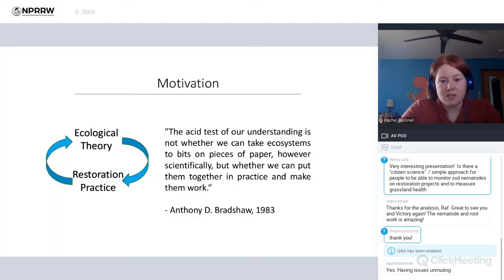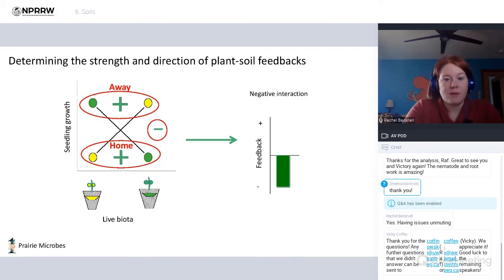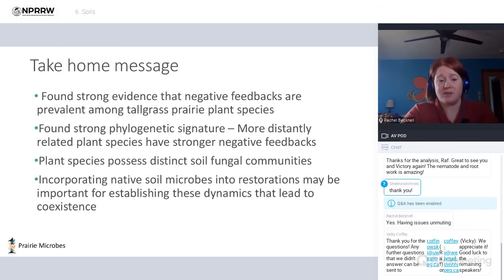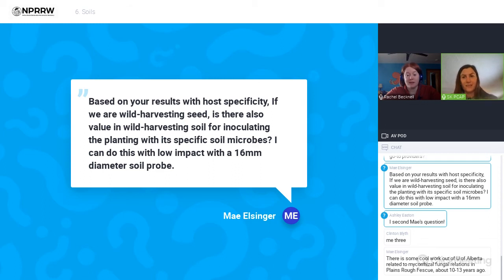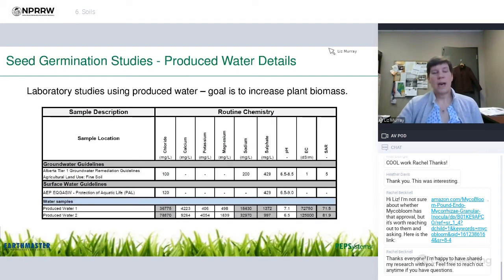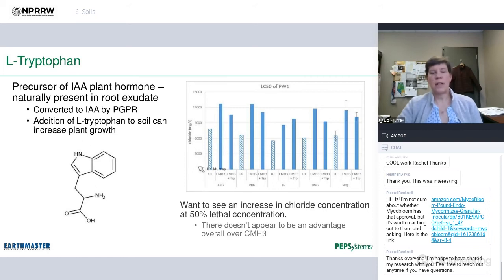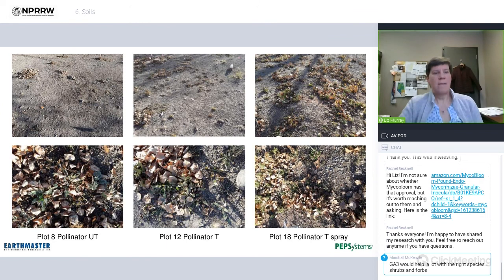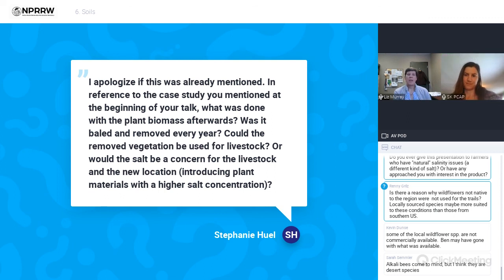Session 6: Soils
b) The role of soil microbes in tallgrass prairie restoration – Rachel Becknell, Washington University
Interactions between plant species and their species-specific soil microbes may play a crucial role in how plant communities are structured. In recent years, there has been a greater emphasis on the restoration of soil microbial communities, as soils have been shown to harbor significantly different microbial communities depending on the successional stage of the ecosystem and land-use history. In a greenhouse experiment looking at soil microbes effects on 18 different tallgrass prairie species, I found that most species are strongly affected by negative interactions with their own soil microbes but can escape these microbes when growing in soil from more distantly related species. This interaction, known as negative plant-soil feedback, has the potential to play an important role in the coexistence of many different plant species in one place. In a separate experiment, I tested the importance of soil microbes from an old field where a restoration is likely to occur, a remnant tallgrass prairie, and a sterile control on the growth of two hard-to-establish tallgrass prairie species. Both plant species were grown in different plant communities that ranged from being closely related to the two species, to distantly related.  They were not significantly affected by the different soil microbial treatments in the first two years but grew significantly larger when in plant communities more distantly related to them. Reducing competition for more closely related plant species is key when attempting to grow these hard-to-establish plant species in tallgrass prairie restorations.

c) Phytotechnologies for Remediation and Reclamation of High Salinity Soil – Elizabeth Murray, Earthmaster Environmental Strategies Inc.
(Fast forward to 29:30)

We have successfully developed and implemented Plant Growth Promoting Rhizobacteria (PGPR) - Enhanced Phytoremediation Systems (PEPSystems) for cost effective removal of petroleum hydrocarbons (PHCs) and salt from soils. PEPSystems utilizes soil bacteria coated on the surface of seeds to facilitate the production of abundant root biomass in impacted soils. This stimulates growth of rhizobacteria to enable degradation of PHCs, partitioning of contaminants out of the soil, and sequestration of salt into plant foliage. PEPSystems has been successfully deployed on many sites across Canada to remediate contaminated soil. This talk will discuss: 1) Earthmaster’s microbiology lab and plant growth facility completed studies with the goal of improving plant growth in phytoremediation and reclamation applications where elevated soil salinity may be a concern. These studies will examine the effectiveness of PGPR in improving seed germination rates in high salinity conditions. 2) Laboratory studies using gibberellin and L-tryptophan to enhance seed germination in high salinity conditions. 3) Growth chamber studies using both grass seed and grass plugs grown in soil containing elevated and the effectiveness of bacteria in facilitating plant growth and uptake of sodium and chloride into the plant tissues. Finally, field application case studies will be reviewed to examine the effectiveness of PGPR/plant combinations.